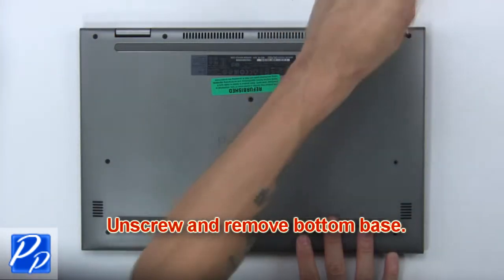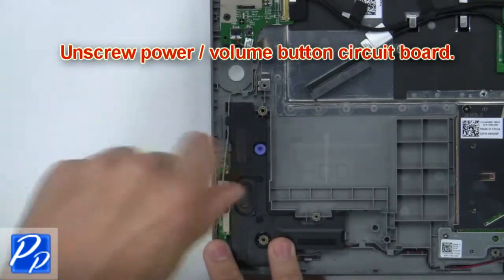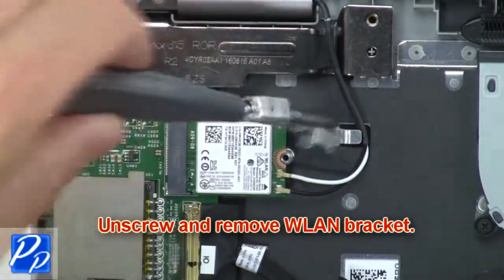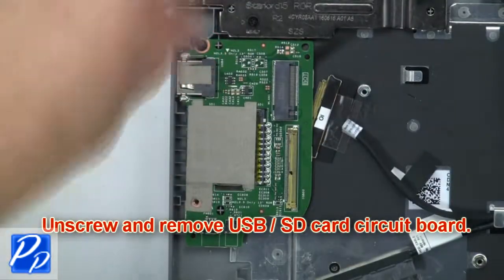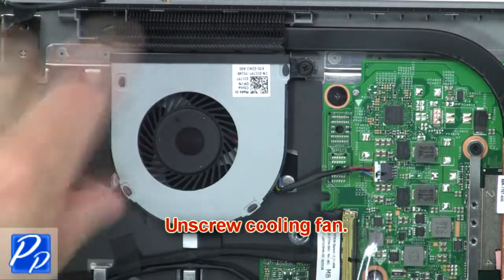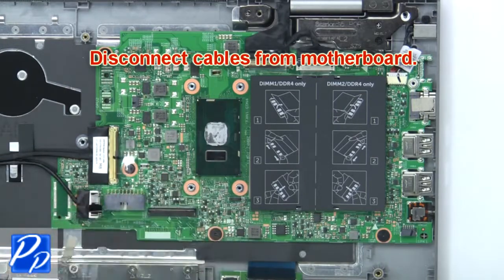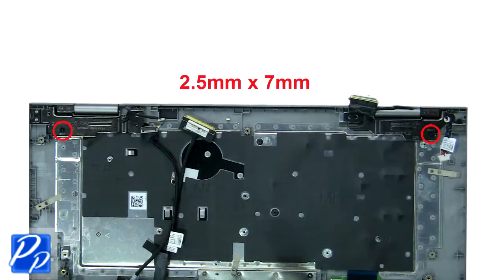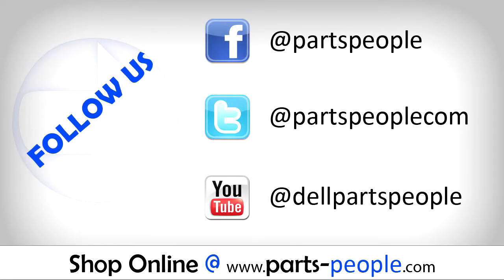Dell Inspiron 15-7569 (P58F001) Palmrest Keyboard How-To Video Tutorial